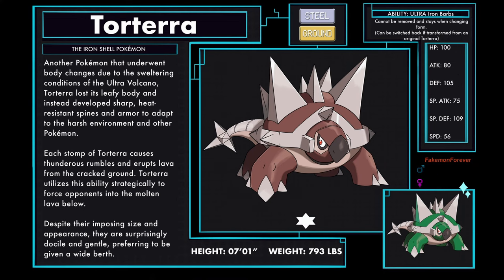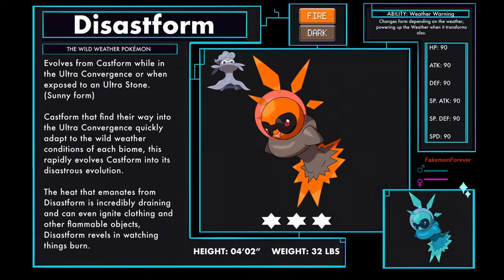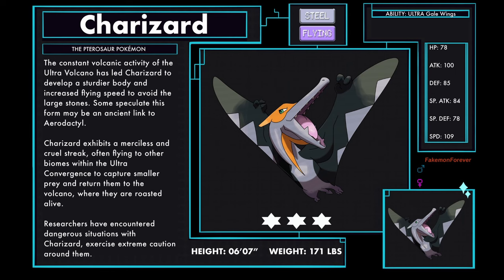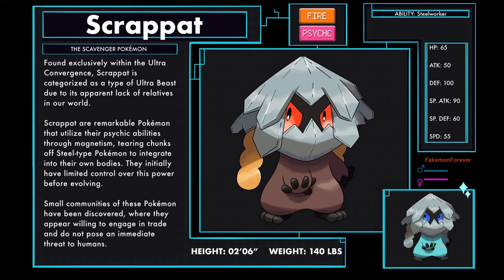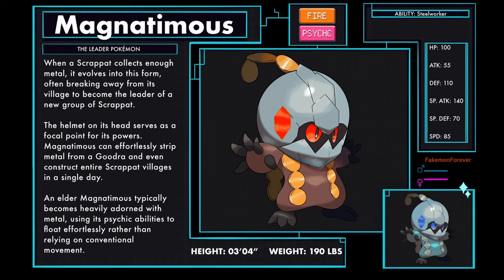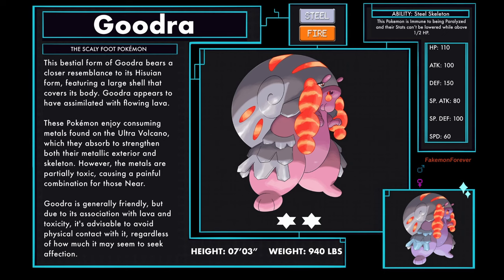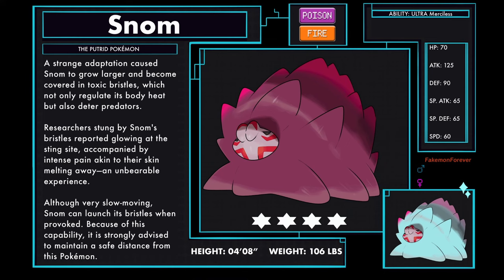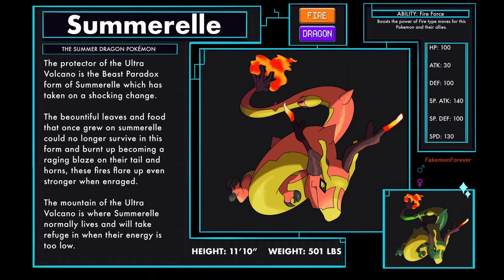I created NEW Beast Paradox Forms for POKEMON! (Australian Pokemon Region)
Enter ultra space and Meet new Beast Paradox Pokemon ! go into the Ultra Convergence, This time the Fiery Ultra Volcano we will encounter many new Beast Paradox Pokemon and Fakemon!
BURN BABY BURN

Chapters
00:00 Turning up the Heat
00:22 Beast Paradox Torterra
03:37 Castform Evolution (Sunny Form)
05:24 Beast Paradox Charizard
07:15 NEW POKEMON Scrappat
09:08 Magnatimous
10:42 Beast Paradox Hisuian Goodra
12:49 Beast Paradox Snom
15:04 Beast Paradox Summerelle
17:10 Ending/All Pokemon and Fakemon
18:19 Final Goof

Both Free to use under riots policies

Pokemon Anime
Austin Powers
Batman